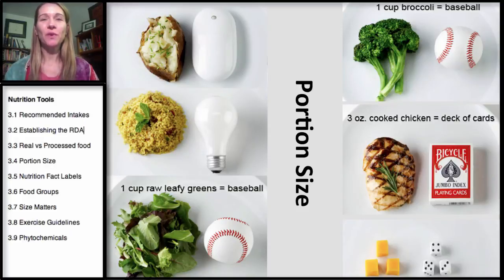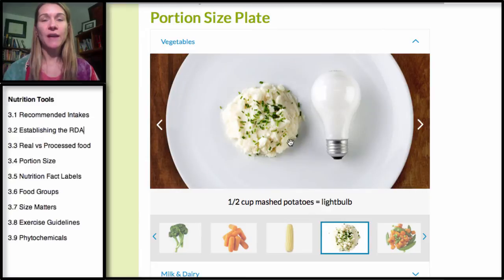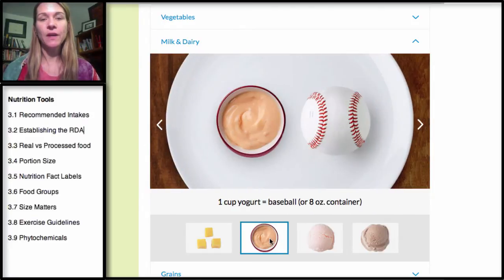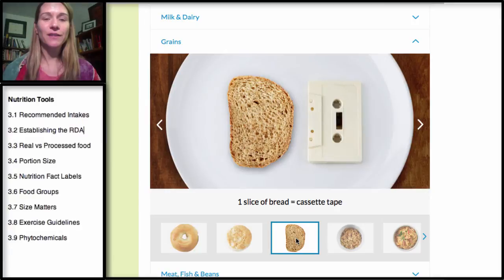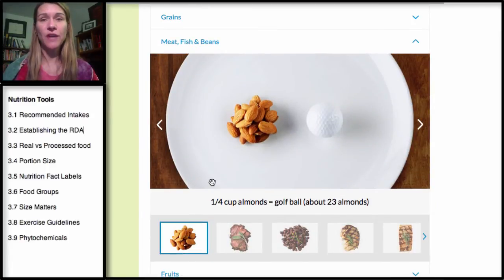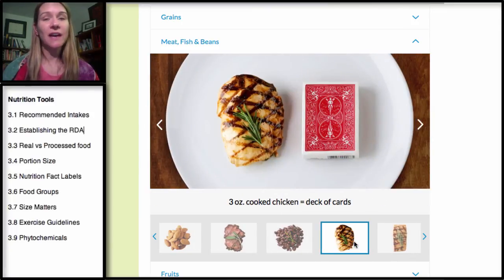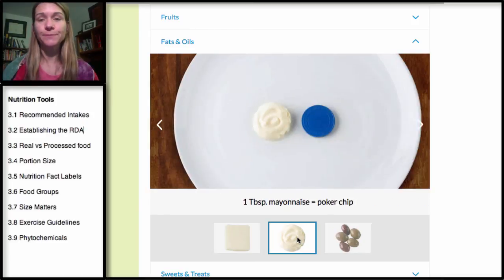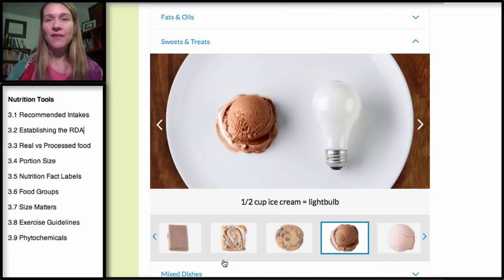3.4 Nutrition Tools: Portion Size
Lecture on appropriate portion sizes, definitions of serving sizes using WebMD Portion Tools.